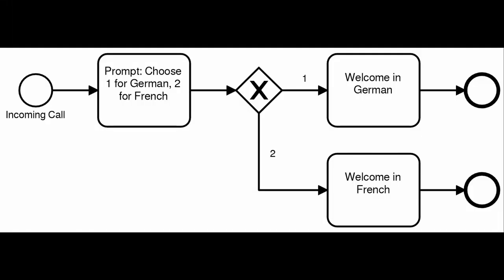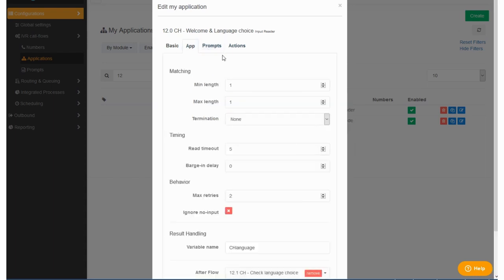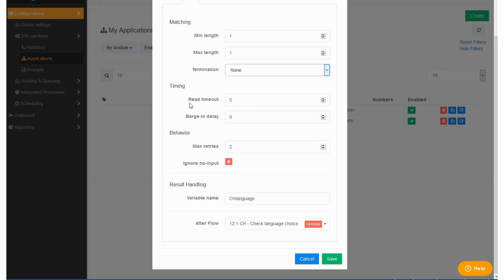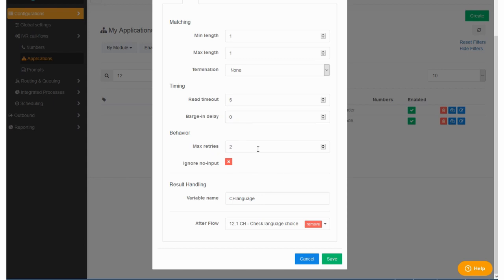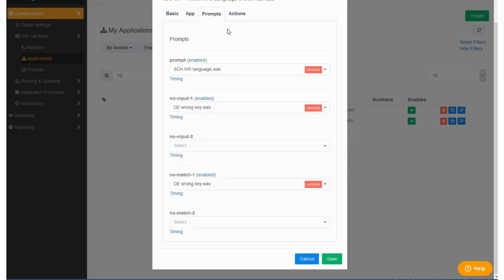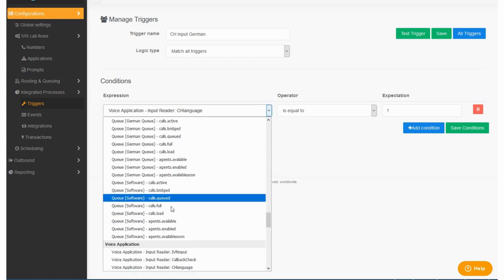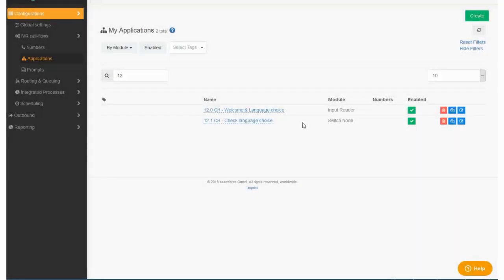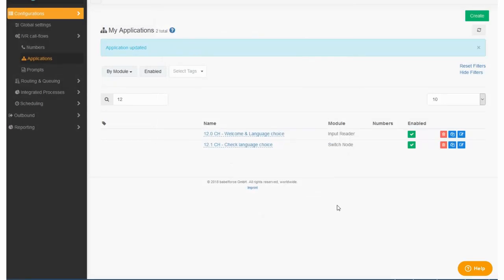How to create an input reader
Here we're looking at how to set up your IVR with babelforce. It's a simple but powerful module in the babelforce Manager which allows you to set up any IVR you want, helping you to create the call experience you want for your customers.

Here, we're looking at the example of Switzerland, a multi-lingual country, where assistance would be offered in German and French. You'll need the input reader, it puts the prompt and defines a variable. With this variable, the system knows with a second application what to do next. The second application then checks the input that was set in the variable with the help of a trigger.